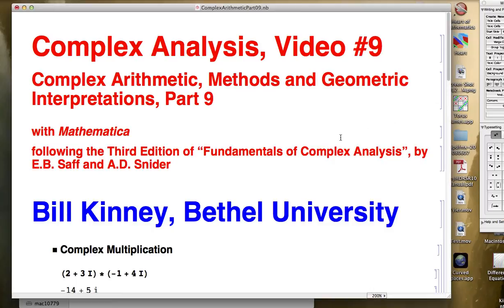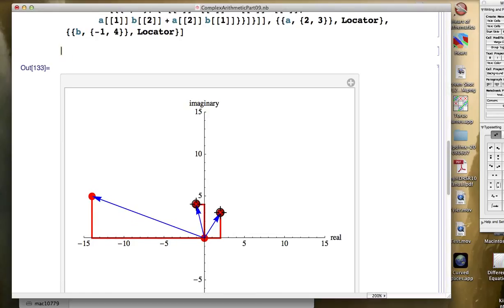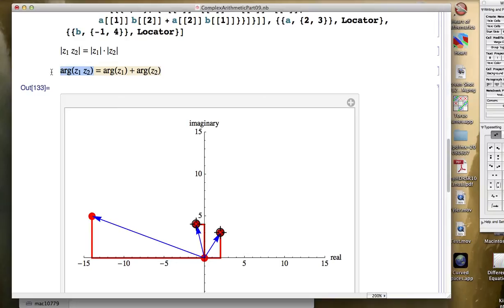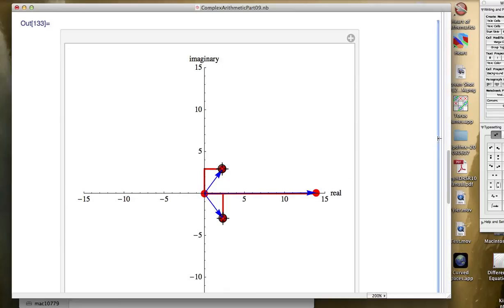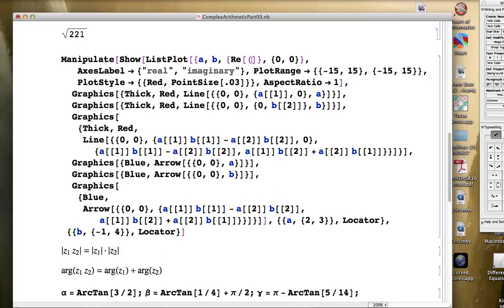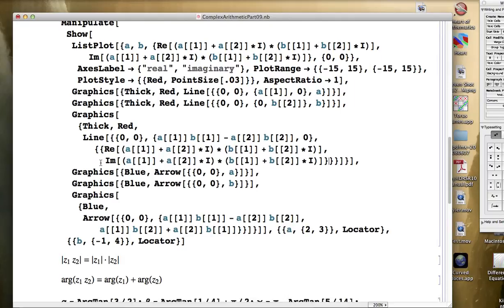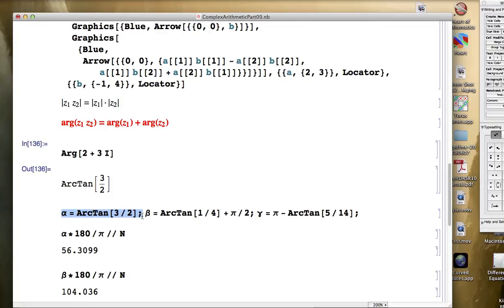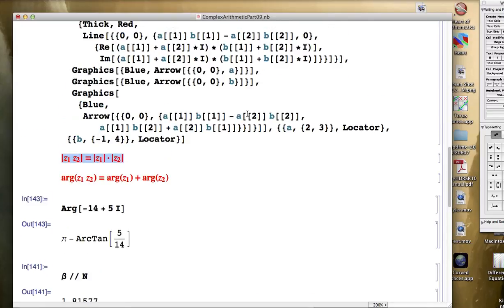Confirm the Geometry of Complex Number Multiplication with Manipulate and Locator. Principal Value.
Complex Analysis Video #9, (Complex Arithmetic, Part 9). Complex Multiplication and its Geometric Interpretation.  Modulus and Argument.  Intro to Principal Value of the Argument.

Details:  Review what happens when you multiply two complex numbers.  The modulus of the product is the product of the modulii of the factors.  The argument of the product is the sum of the arguments of the factors.  Write those two facts symbolically (using absolute value symbols for the modulii and "arg" for arguments).  Experiment with the Manipulate (Locator) output to test these facts.  Briefly mention the "principal value" of the argument (between -pi and pi). Show how to re-do the code using Re and Im in Mathematica).  Use the Arg command in Mathematica to find the principal value of the argument.